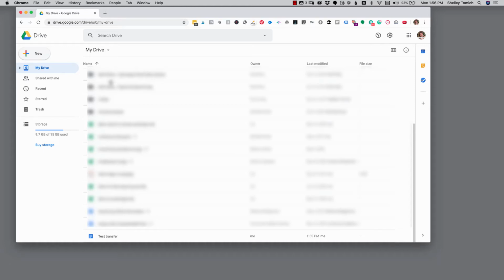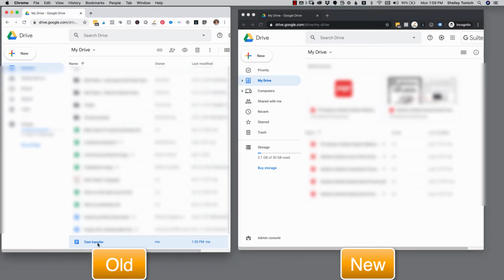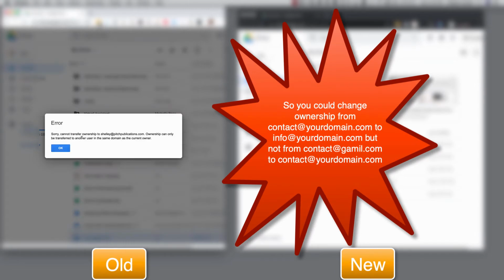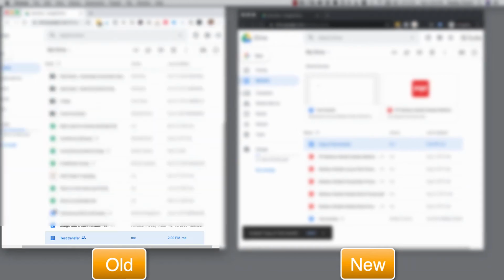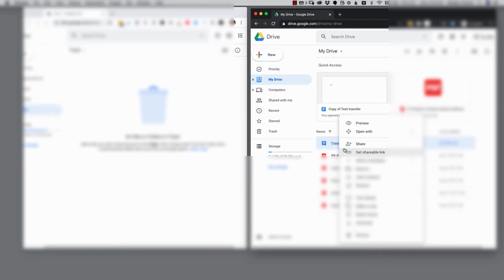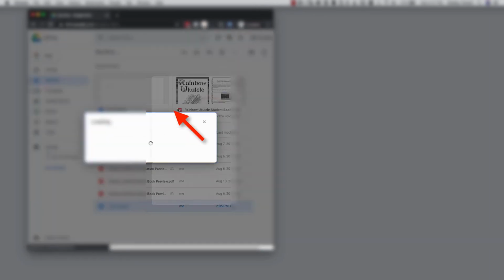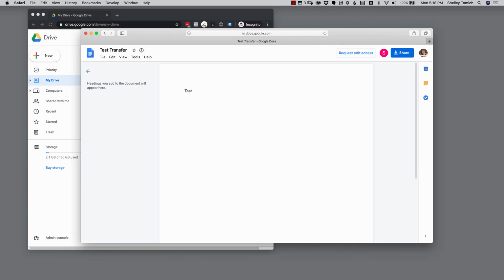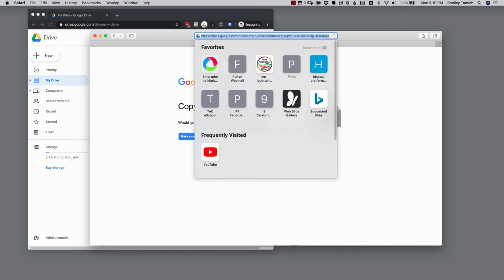Tutorial - Moving documents from @gmail Drive to @yourdomain.com drive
This is a tutorial on how to move documents from a personal Gmail account to a GSuite account.